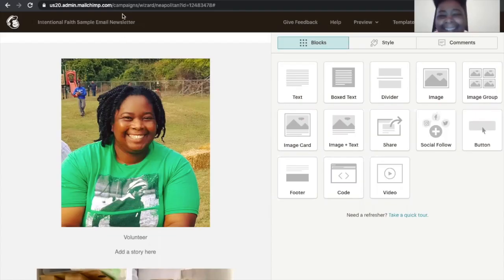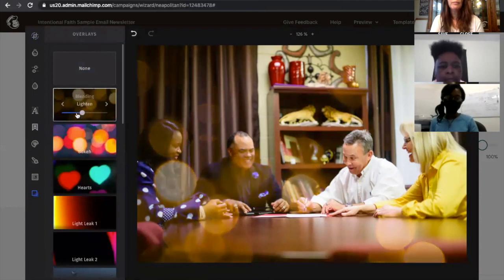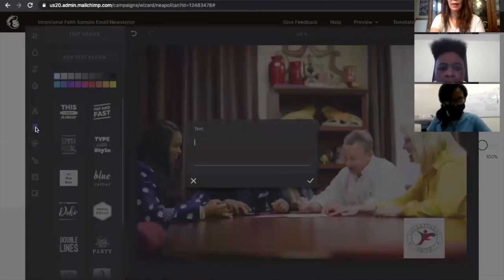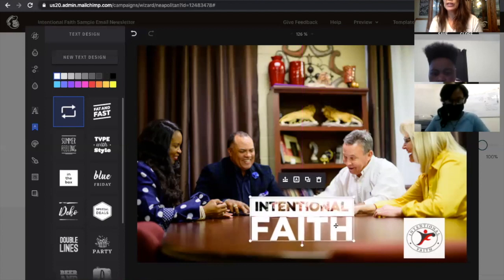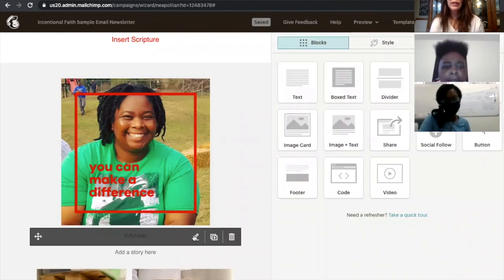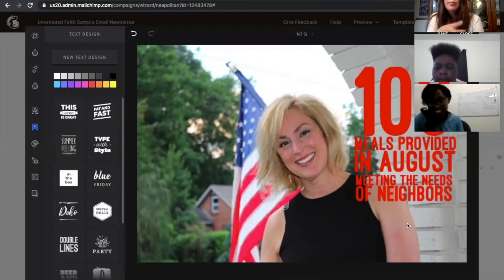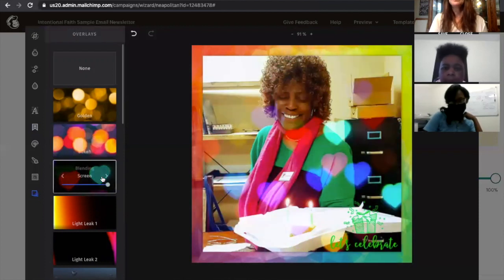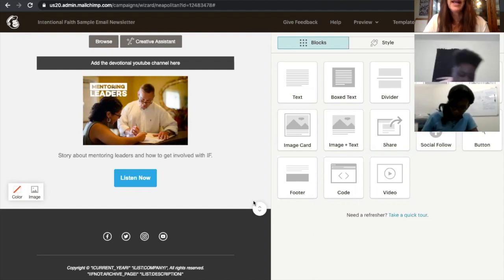How To Create Effective Marketing With Mailchimp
HLA Consulting, in partnership worth Intentional Faith, provides monthly training sessions to Supoort missions in Huntsville, AL. How To Create Effective Marketing With Mailchimp part 1 offers basic fundamentals for experienced, novice or beginners who use mailchimp.